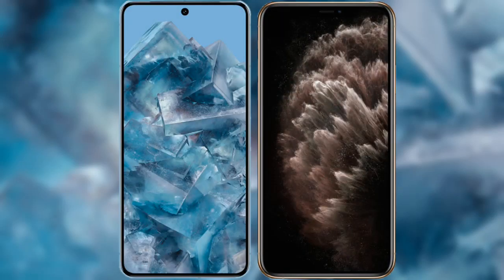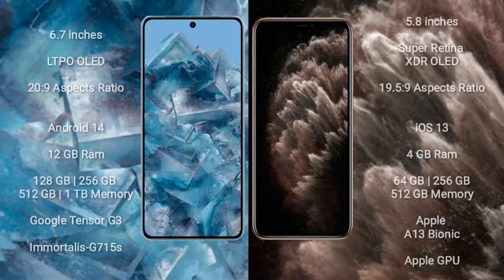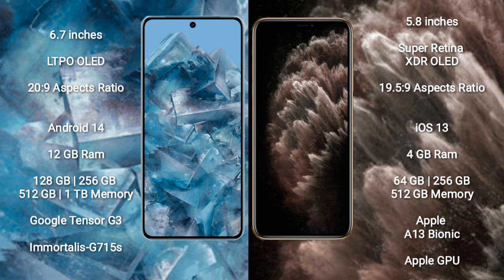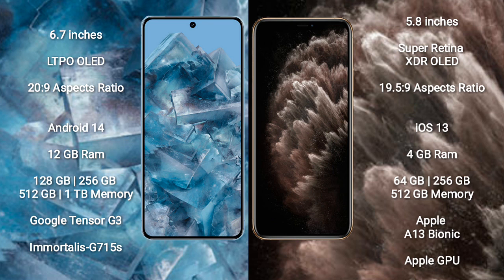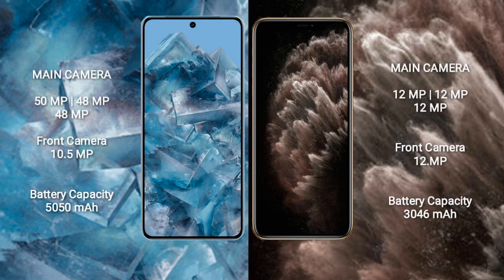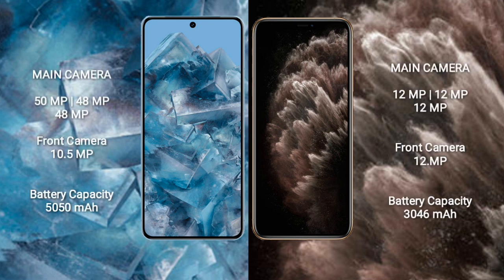Google Pixel 8 Pro vs iPhone 11 Pro Review